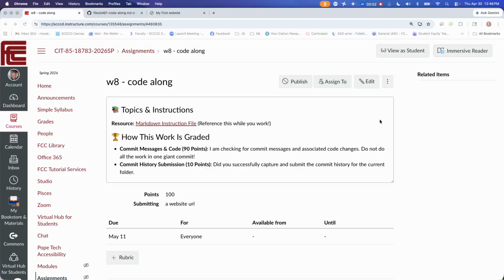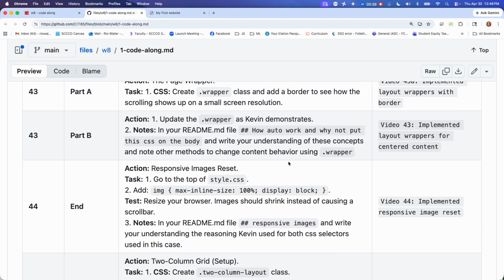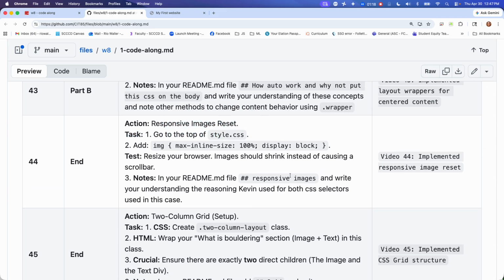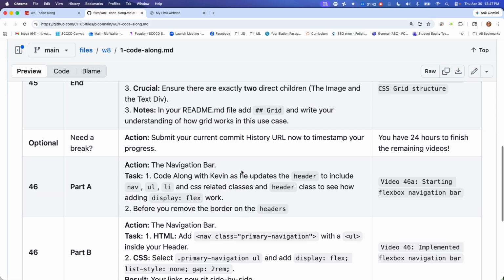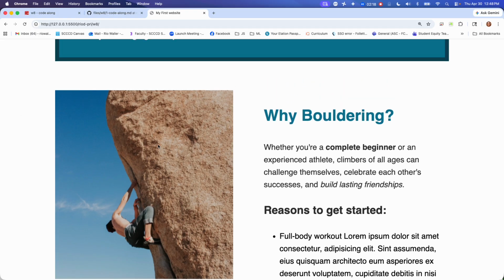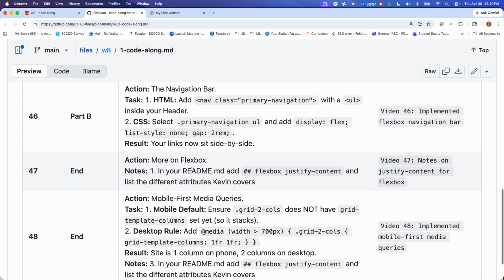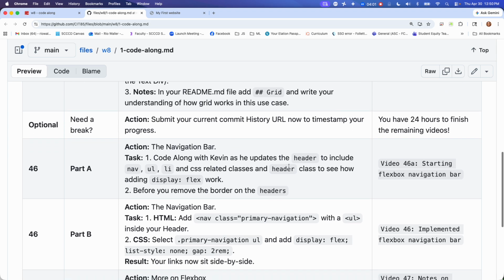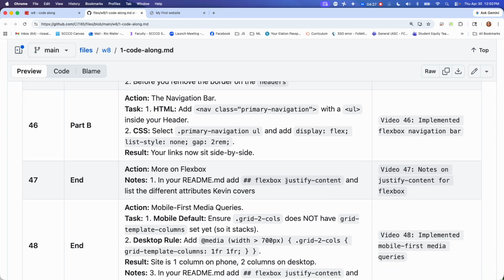CIT85SP26 Week 8 Code Along